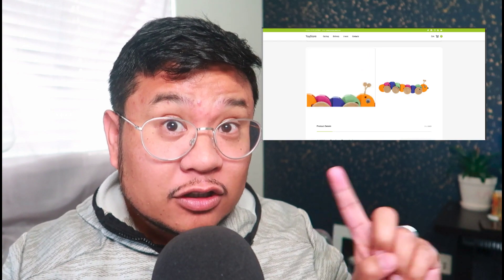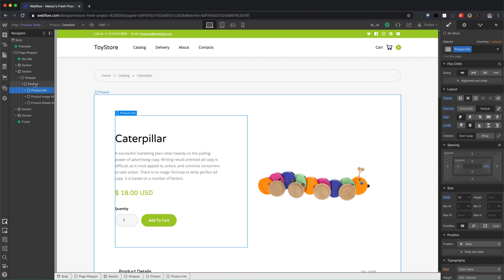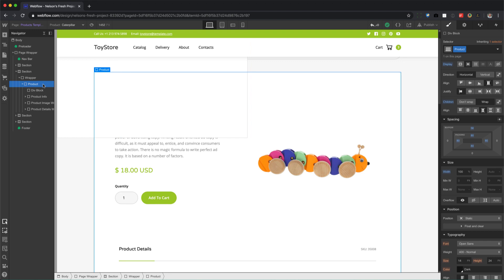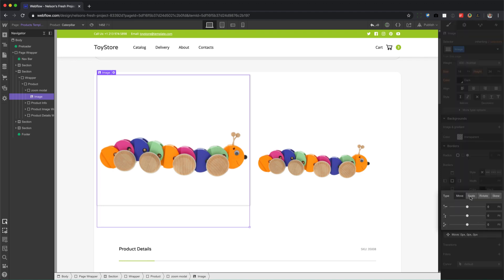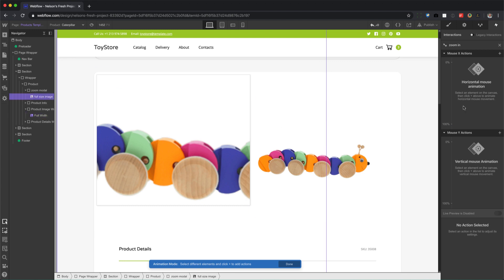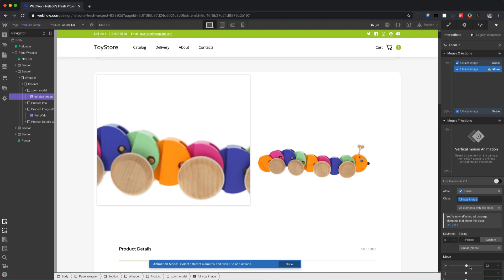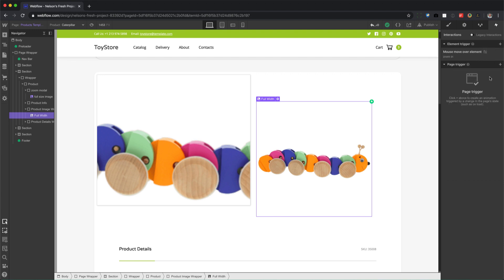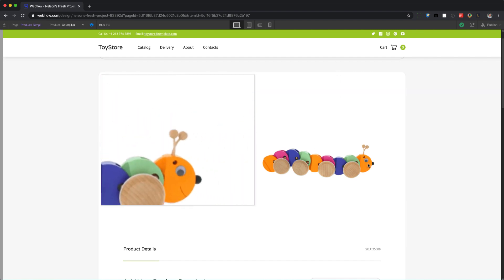How to Webflow: Adding a zoom-in effect to ecommerce product pages in Webflow.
I wondered if that "zoom-in" effect in Amazon product pages could be recreated in Webflow. And the answer was yes and it's really easy to do!